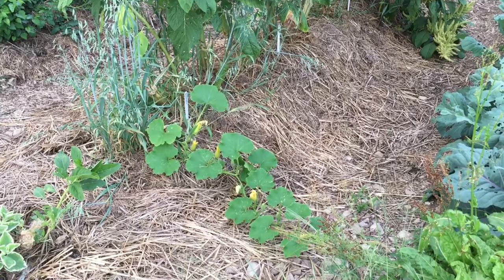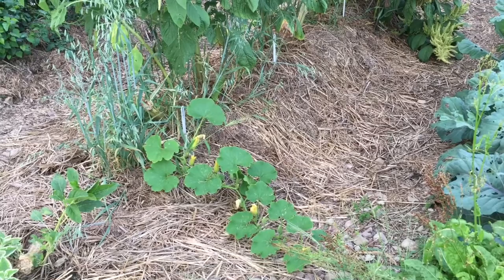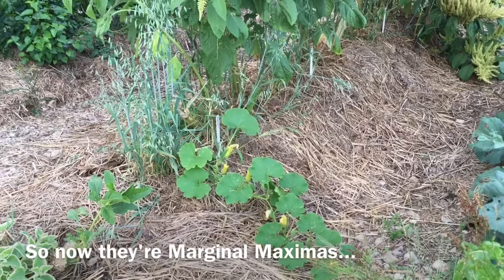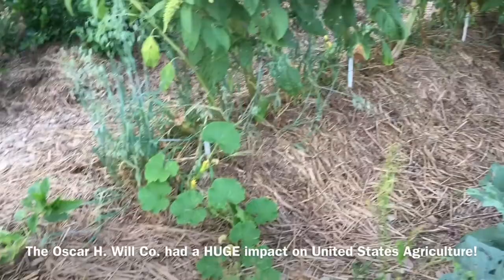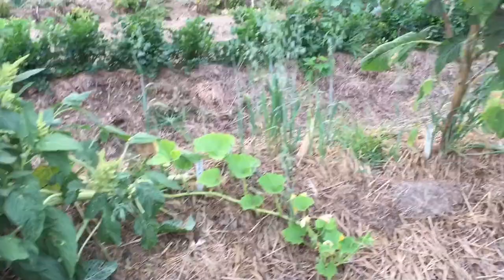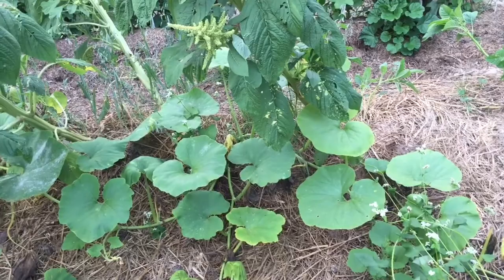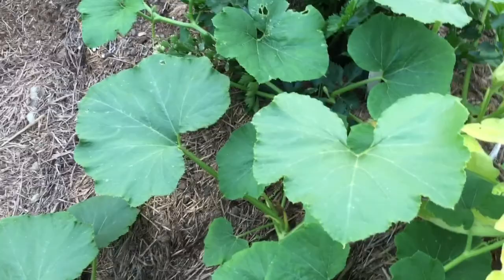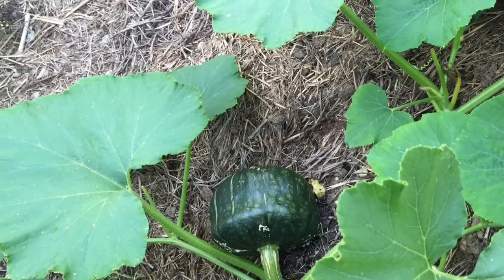Smaller Winter Squash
A Catastrophe creates opportunities for selecting resistant Curcurbita maxima genetics. Topics include Arikara, Banquet, and, Buttercup small fruited maxima winter squash, Seed Savers Exchange, Sandhill Preservation, the Oscar H. Will Co., and more.